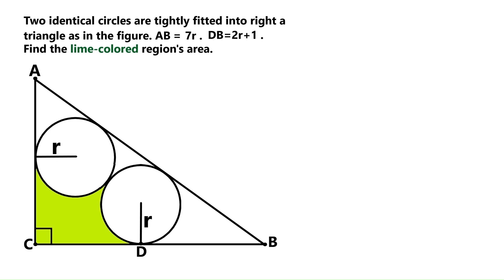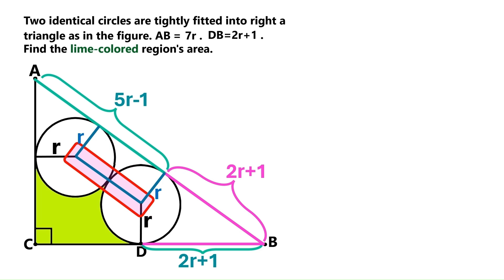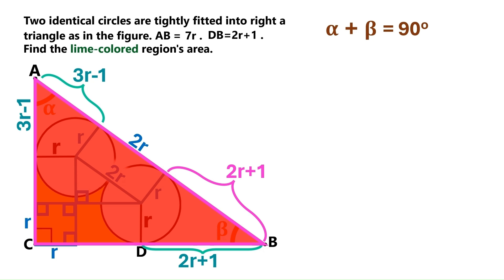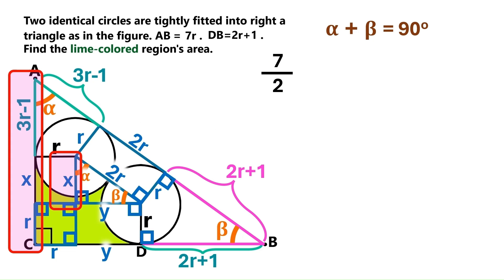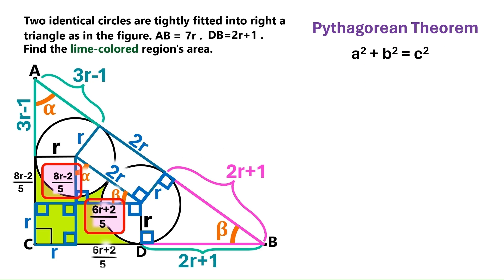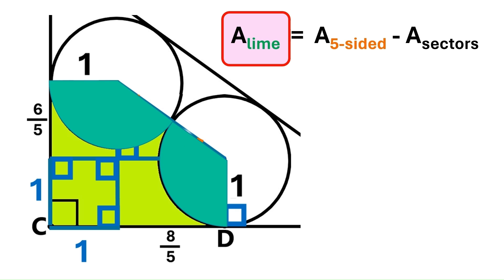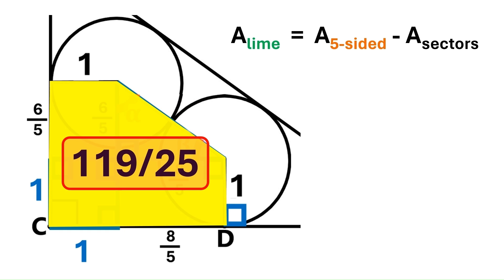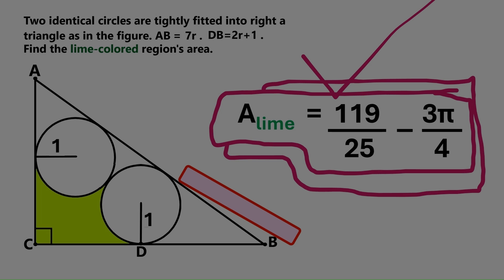Fabulous Geometry Problem: Find the Shaded Area – Twin Circles in a Right Triangle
In this extremely cool and moderately challenging geometry problem, we've got two identical circles located inside a right triangle. We do not know any sides or radii whatsoever but we are given that the hypotenuse of the right triangle is seven times the radius of the circles. We also know that a particular segment on the triangle is 2r + 1 . Yes, you read right! We are not given any lengths. And we are asked to find the area of the lime-colored shaded region, which is a weird-shaped region on the lower side of the diagram. This geometry problem has a medium level of difficulty, so it is not overly hard but also certainly not a piece of cake. That makes it a decent choice for practicing your skills in finding the area of the shaded region type of questions. If you want to try solving this on your own, go ahead and try. Here are some clues for you. You will need to find similar triangles and tangents and tackle angles while doing some algebra. You will also practice your skills in finding the areas of circles, sectors, and triangles using the radius, pi, base, and height. If you cannot solve it on your own, do not despair because I am here to show you how to do it in a little over five minutes. I hope you will find my video super cool, and feel like you have spent your time wisely by watching this helpful maths video!